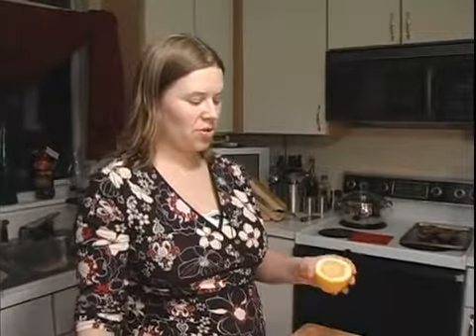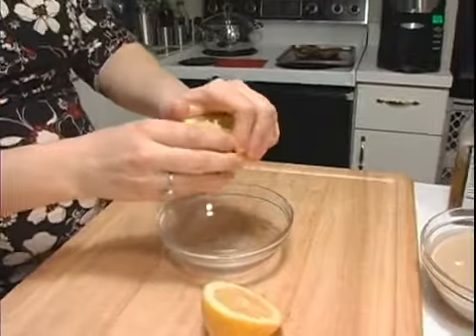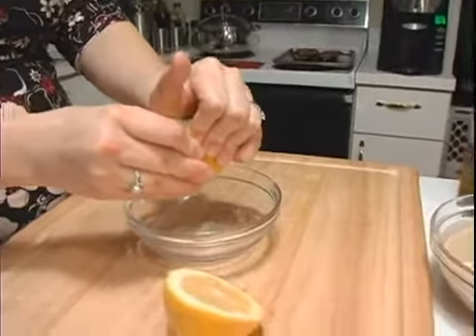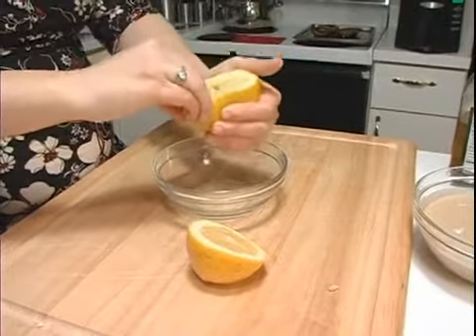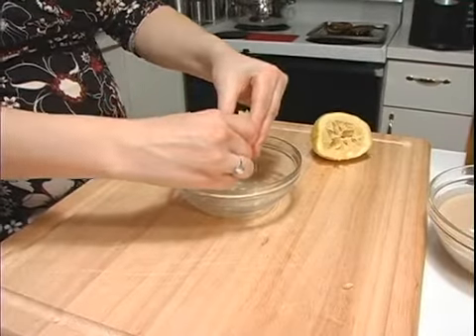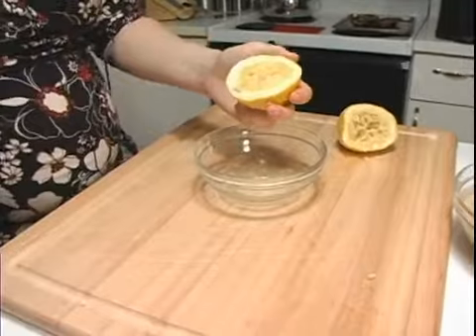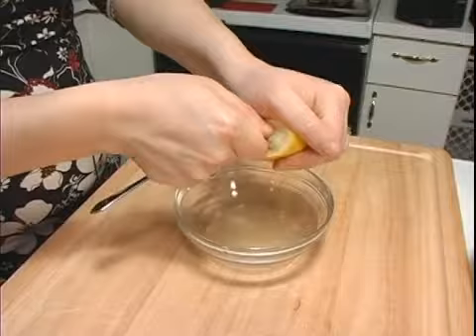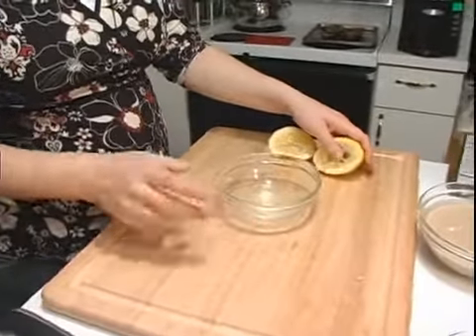Juicing a Lemon for Hummus: Part 2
Juicing a Lemon for Hummus: Part 2. Part of the series: Quick & Easy Lebanese Recipes. How to juice a lemon for hummus; learn more about making traditional Lebanese food in this free cooking video.